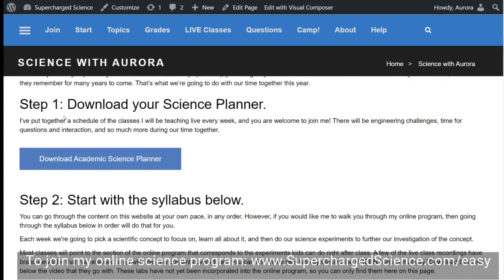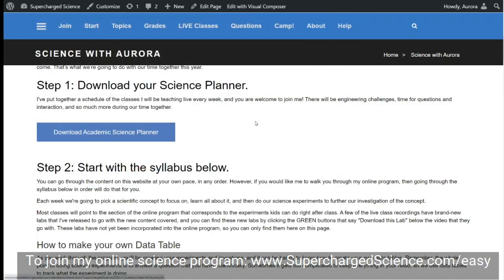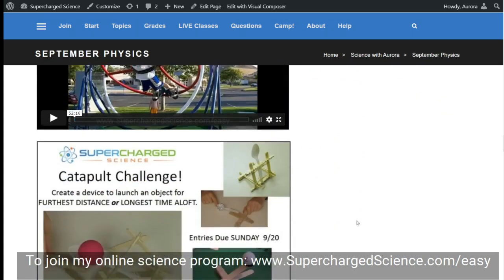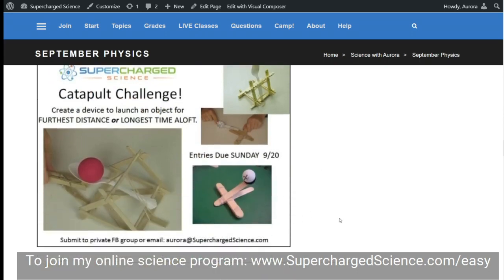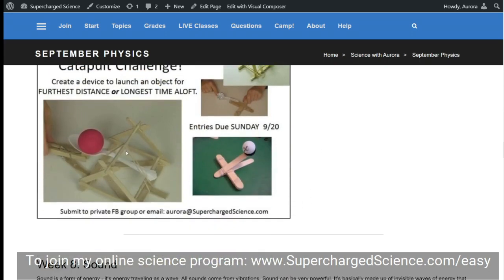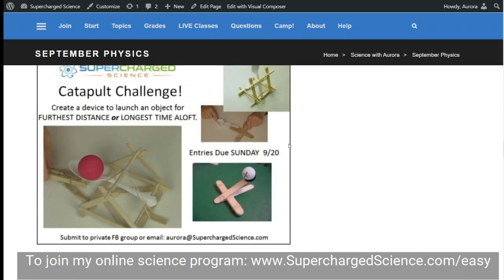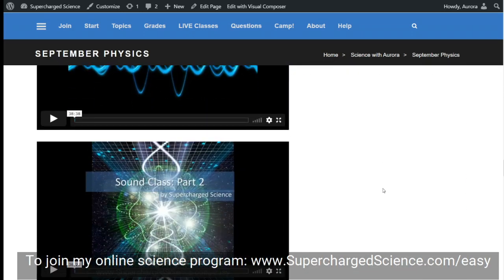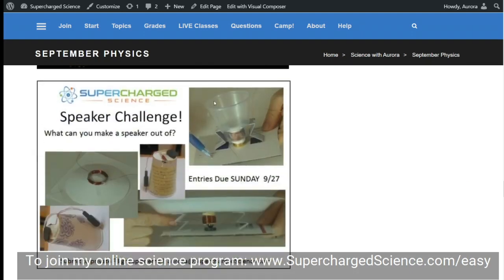Introduction to the Supercharged Science Curriculum Program with Aurora Lipper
No time to teach science?

Science not your "thing"?

Here's a SHORT introduction to my online science program.

If you've got 11 minutes, grab a cup of coffee and watch the video!

I will outline exactly what your child's science education is going to look like next year. HINT: It's going to be a LOT easier than you think!

When you sign up for my online science program, I will do ALL of these things:

1. Prepare and deliver all lessons that teach scientific concepts

2. Answer all of your child's science questions (no kidding!)

3. Inspire your kids to THINK for THEMSELVES

4. Challenge your kids to ASK better QUESTIONS *and* design experiments that answer those own questions!

5. Provide science experiments that REALLY WORK and use regular HOUSEHOLD materials (in most cases)

6. Teach in a fun, interactive way (go here to test drive my teaching style out right now

I know my science program isn't for everyone, so please try out one of my free science classes FIRST.

If you enjoy it and want more, you can sign up for my online science curriculum (which includes a no-hassle, full money-back guarantee for the first 30 days).

Thank you so much for seeking out amazing resources to support your child's education - I really appreciate your taking the time to meet your child's needs.

~Aurora
Aurora
Supercharged Science